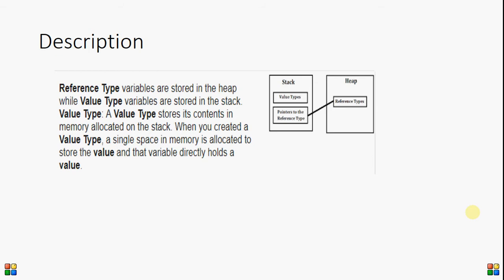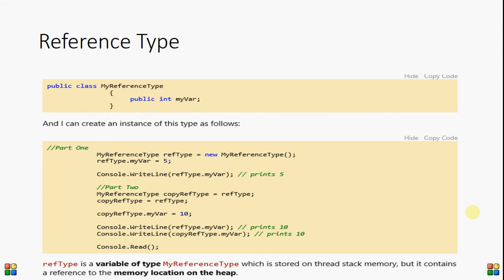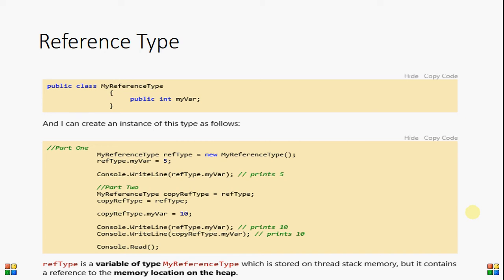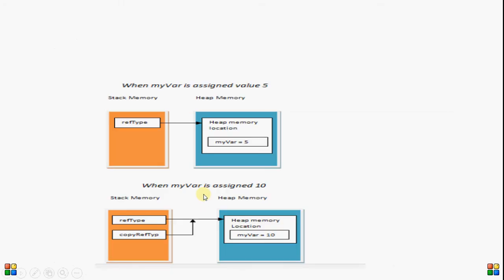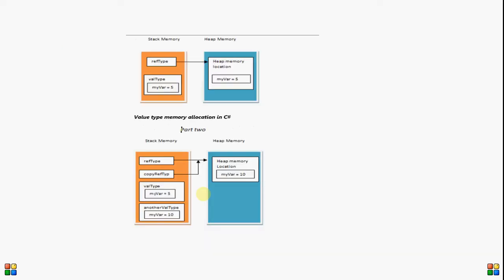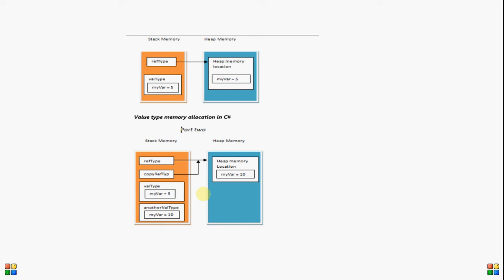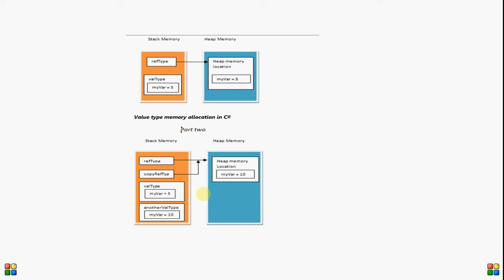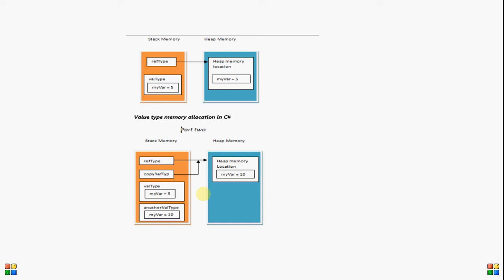Value type VS Reference type in C#